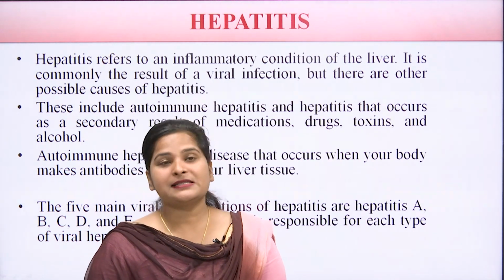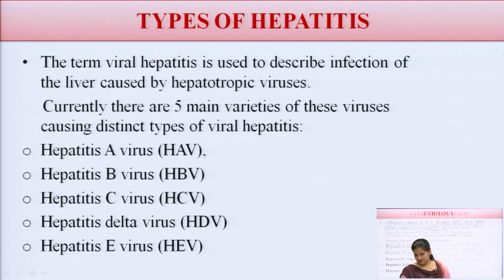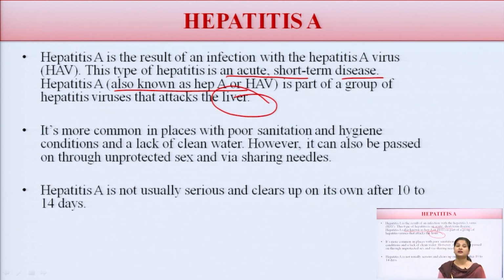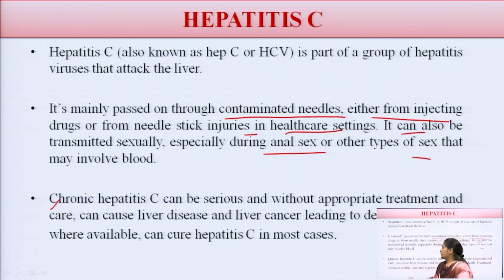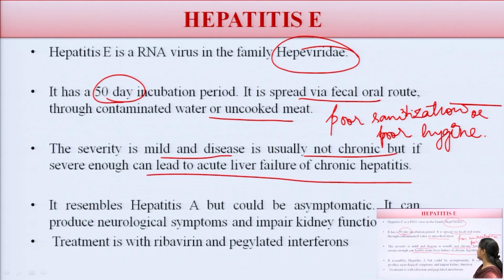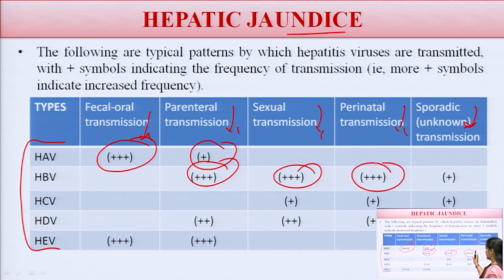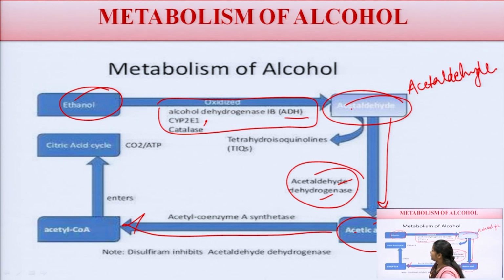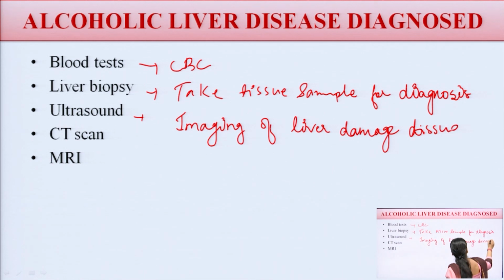Pathophysiology || AKTU Digital Education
Pathophysiology | Introduction of Hepatitis (A, B, C, D, E, F) Alcoholic Liver Disease |